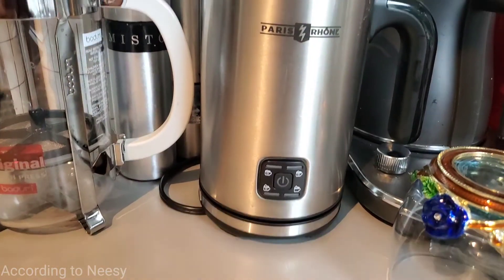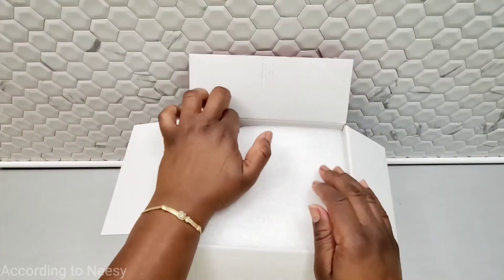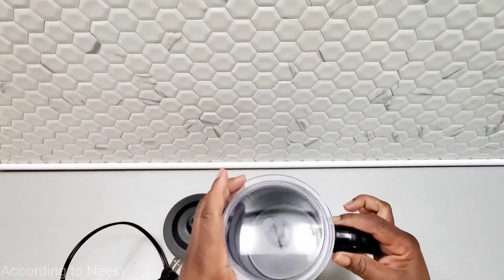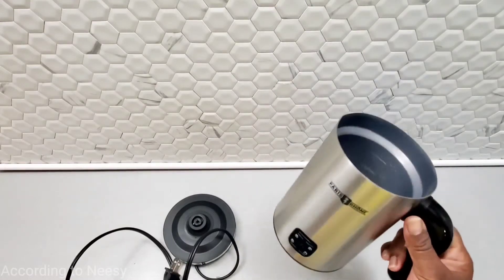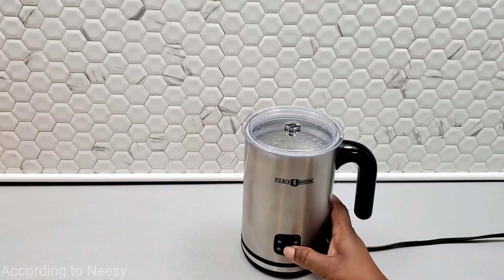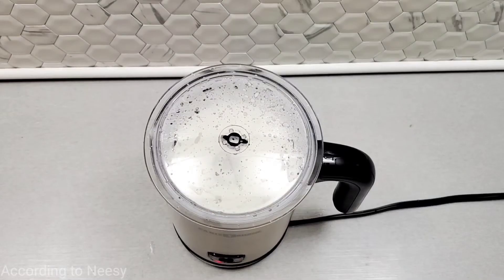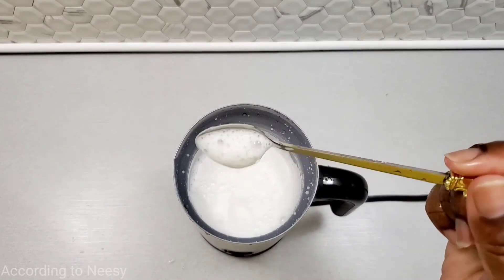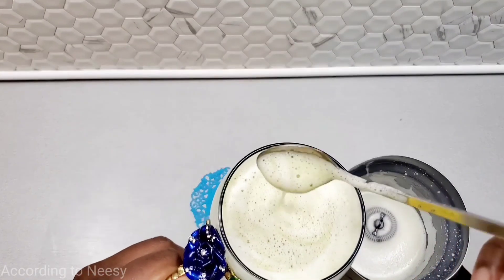Electric Milk Frother For Matcha Tea, Coffee, Latte Unboxing and Review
Amazon Item